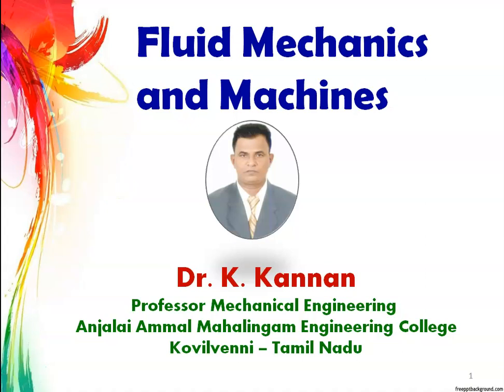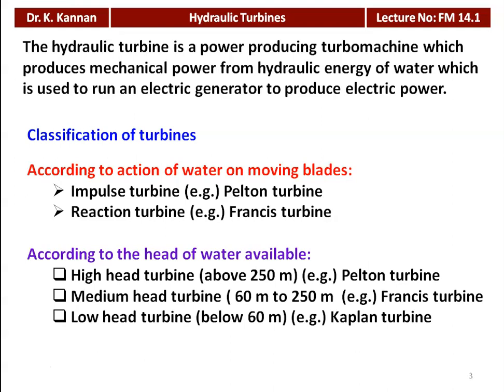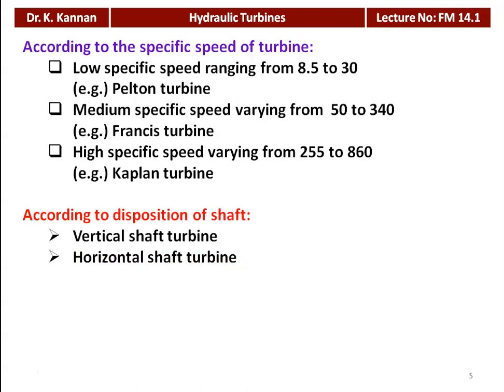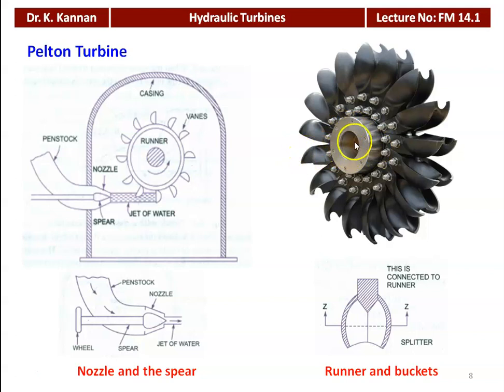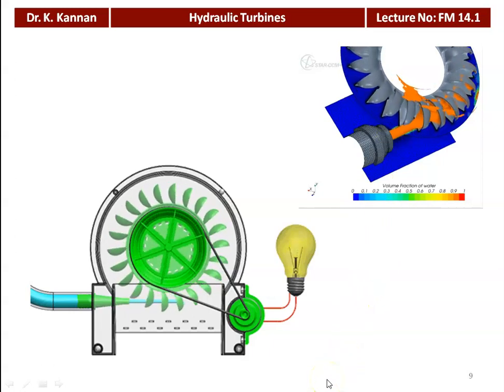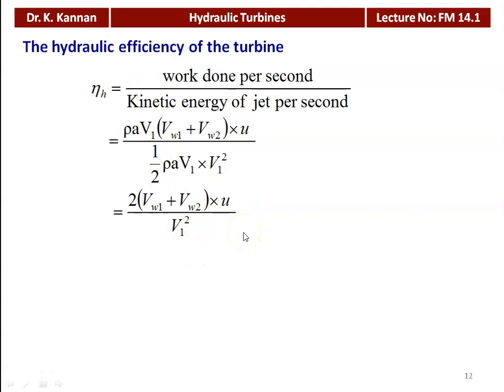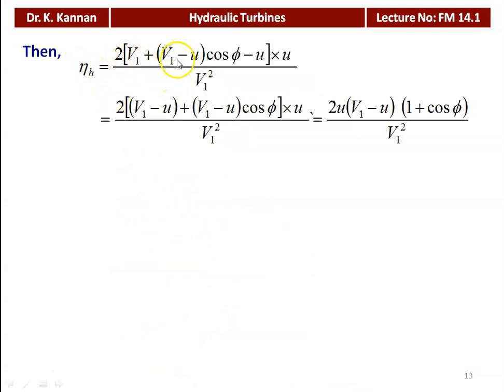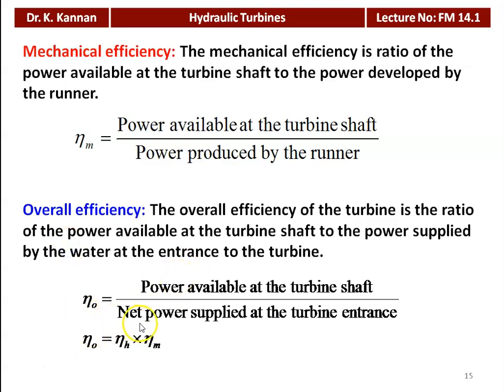FM 14.1 Hydraulic Turbines - I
Classification of turbines – heads and efficiencies – velocity triangles. Axial, radial and mixed flow turbines. Pelton wheel.